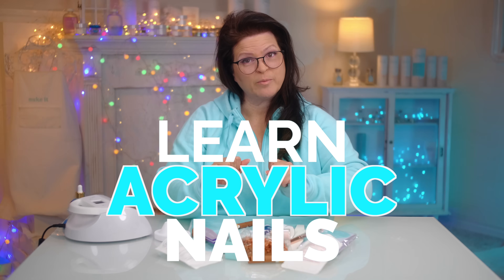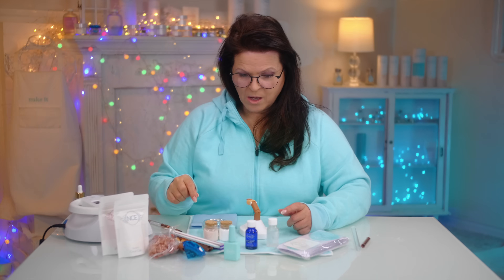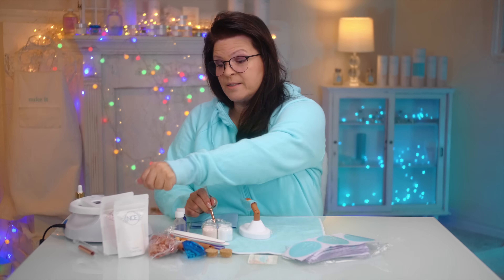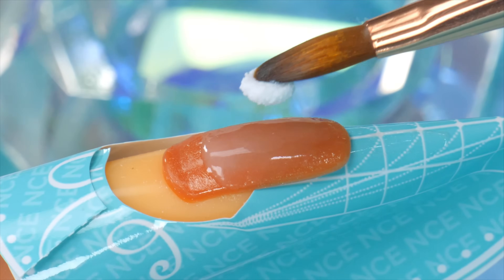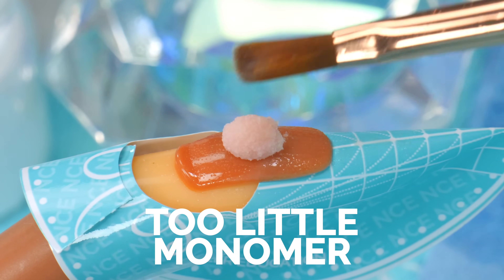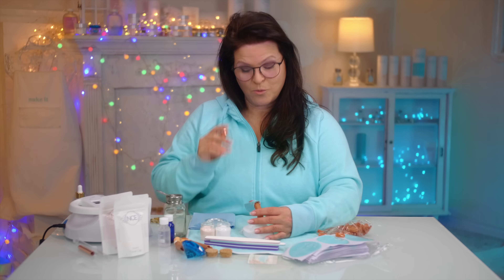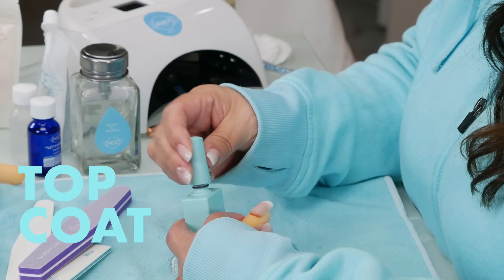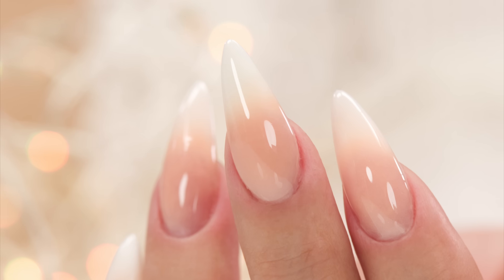Start Learning Acrylic Nails *Featuring Suzie's New Acrylic Starter Kit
Learn the right and wrong techniques when  creating your Acrylic Beads.
My new Acrylic Starter Kit is now available😀

other products I use in this video:
Suzie's Jewel of the Nail Dappen Dish
NCE Blue Towel
NCE Nuke It Gel Lamp
available:

00.07 Marnie by Alex Arcoleo ✫
02.16 Neo by Brent Wood ▵
03.40 Kaah by Valante □
14.25 Juna by Alex Arcoleo | Nick Kingswell ✫
18.27 Whistle by Lunareh ▵
19.53 Suzie’s Working by Cameraman ➤
22.45 Sonic Sepia by Lunareh ▵
22.32 Dancing With A Stranger by Lunareh ▵